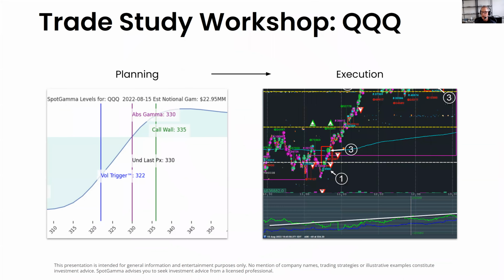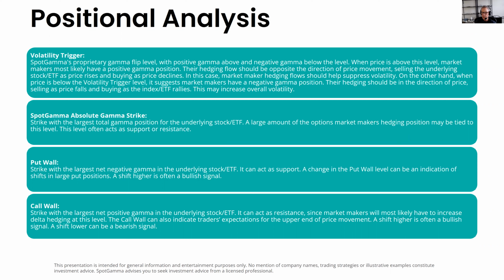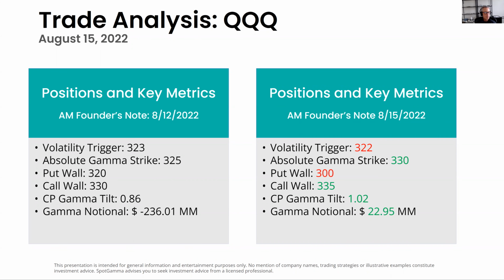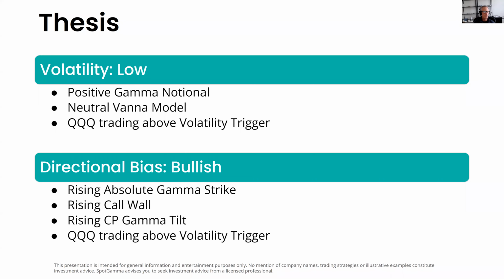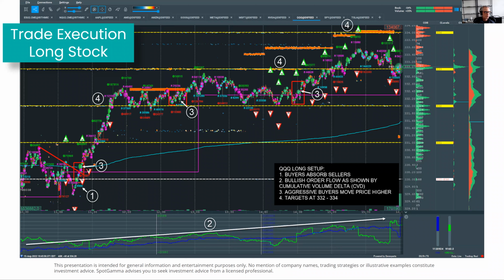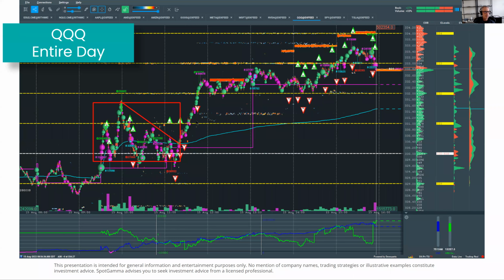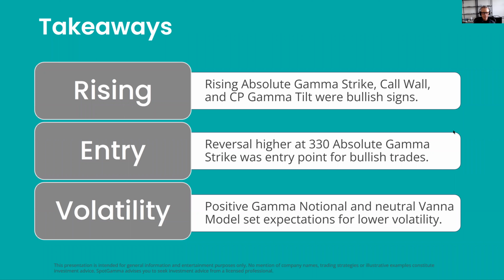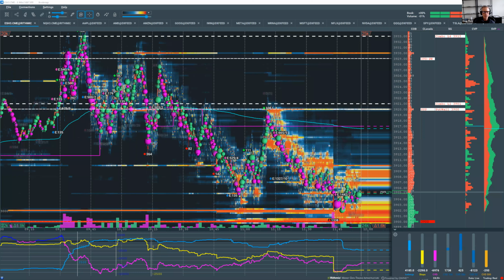Trade Study Workshop (QQQ) with Doug Pless | SpotGamma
See the anatomy of a successful stock trade using only SpotGamma key levels, hosted by Pro Trader and SpotGamma Content Contributor, Doug Pless!

Get our Daily Insights.